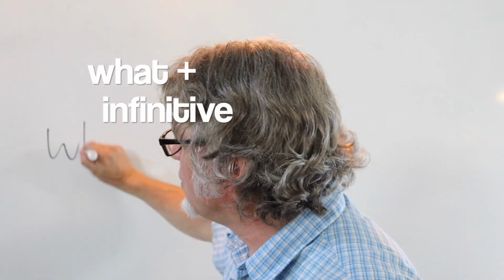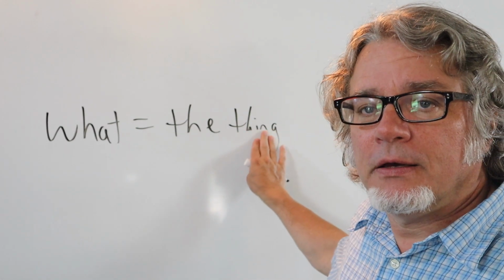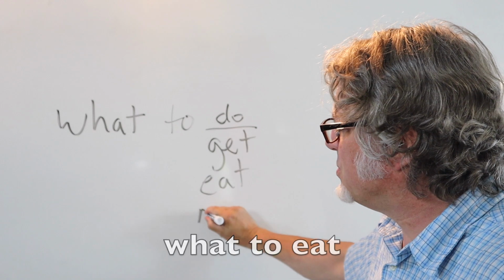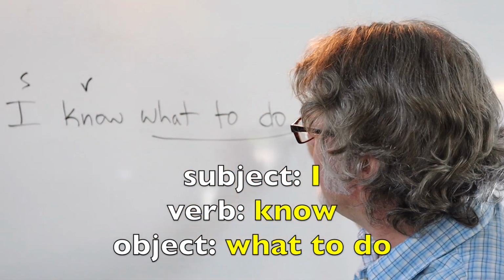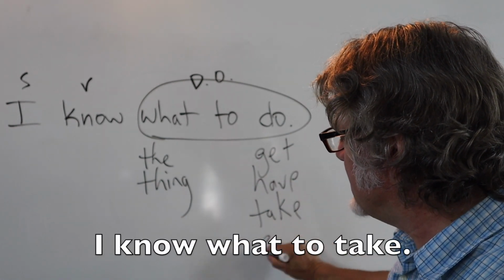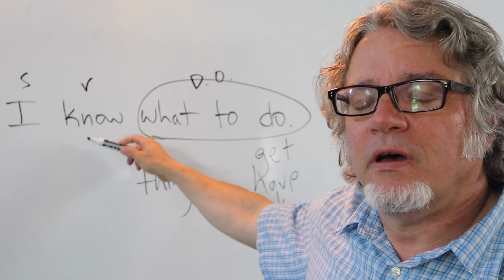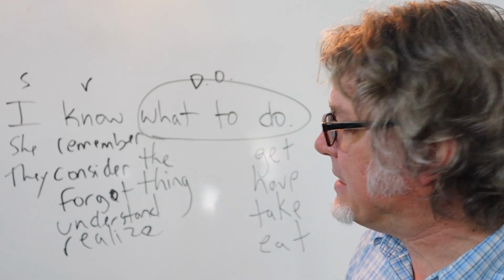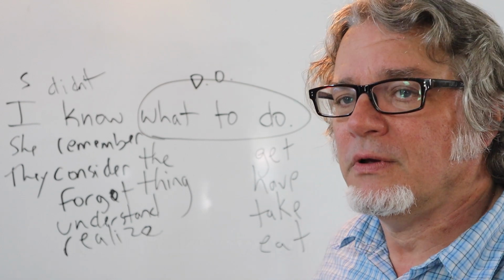what + infinitive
This video shows students how to use the word "what" followed by an infinitive.  The sentence structure represented in the video is commonly heard in spoken English.